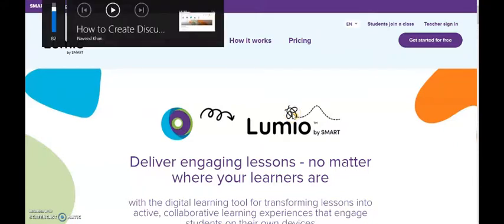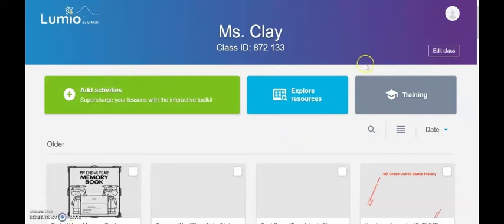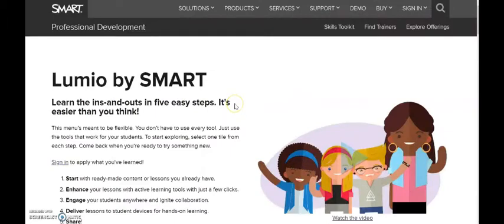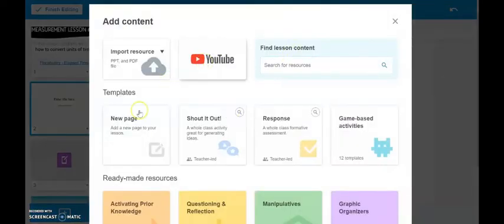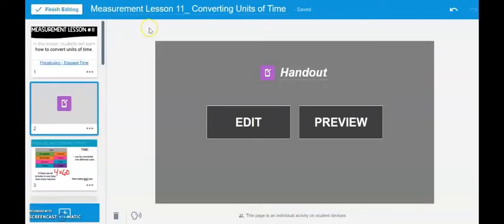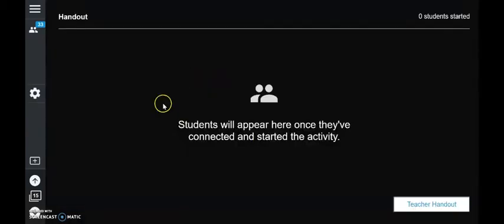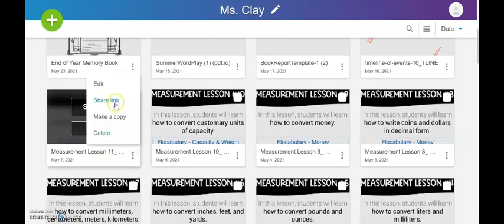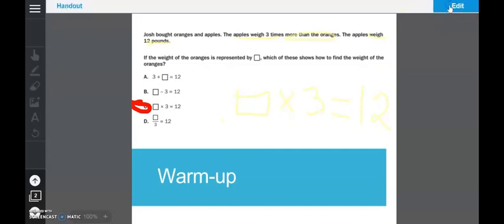Screencast for Lumio by Smart